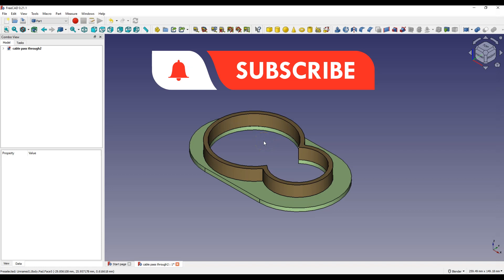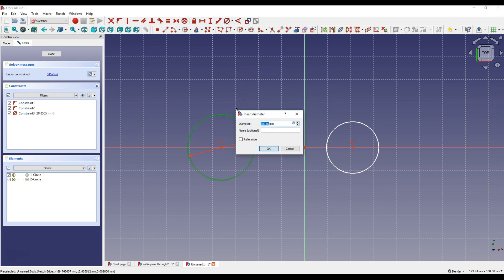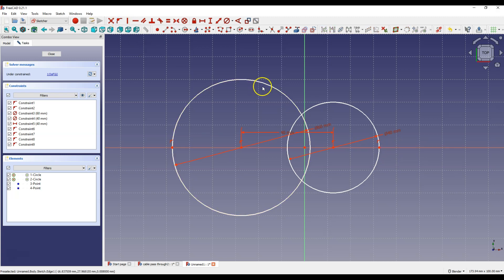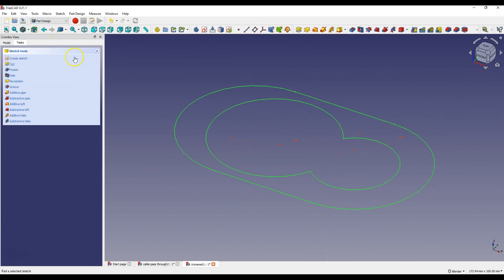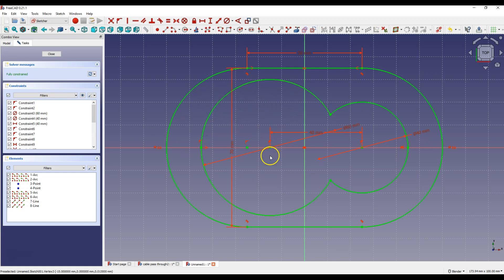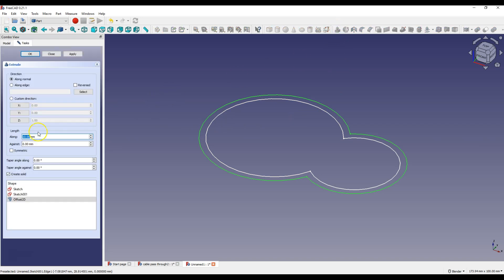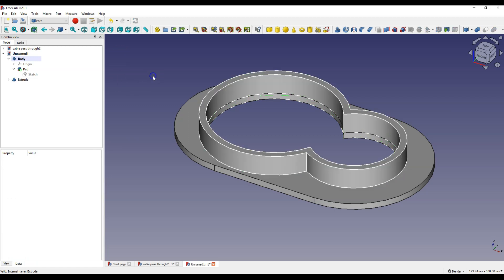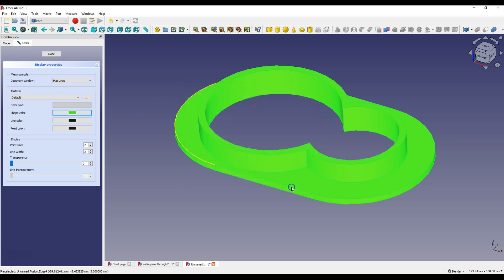Creating a 3D Model in FreeCAD: Tips and Tricks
In this FreeCAD tutorial, we delve into the intricacies of 3D modeling, discovering valuable tips and tricks that will improve your design skills. I'll walk you through the process of creating a complex 3D model using FreeCAD's Part Workbench and Part Design Workbench.